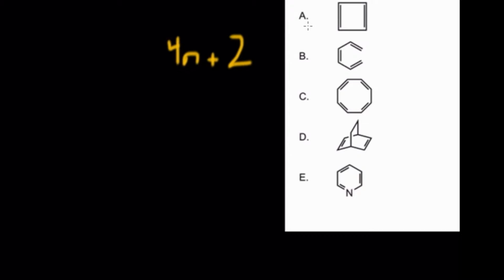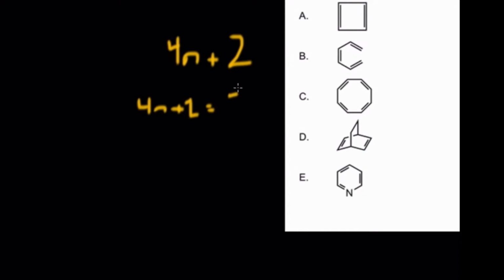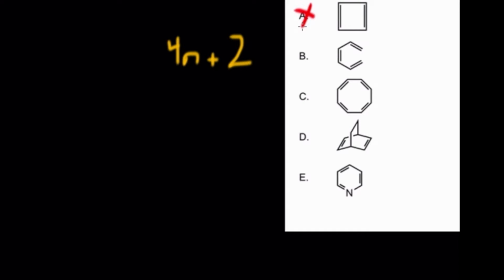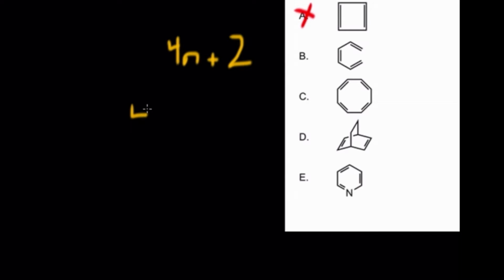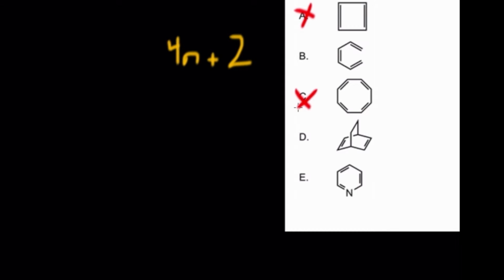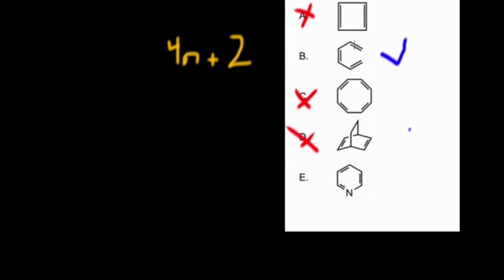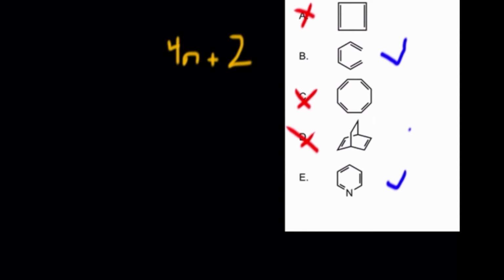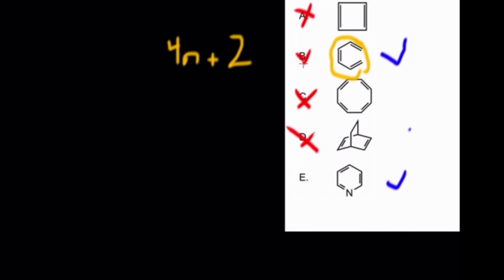DAT Tutorial - Organic Chemistry #1 (Aromaticity)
Welcome back to another DAT tutorial! Today we will discuss how to classify molecules as being aromatic using a practice question taken from the ADA's free online DAT.